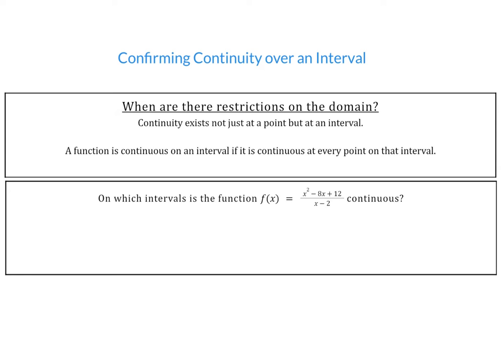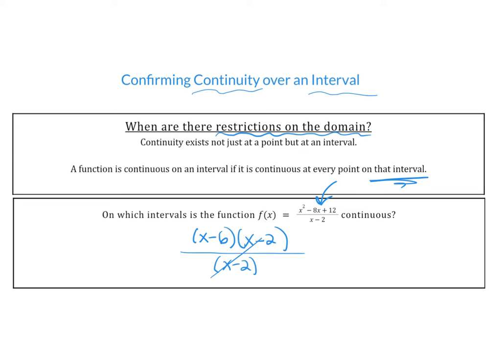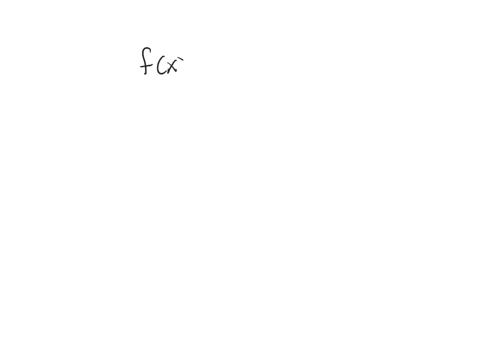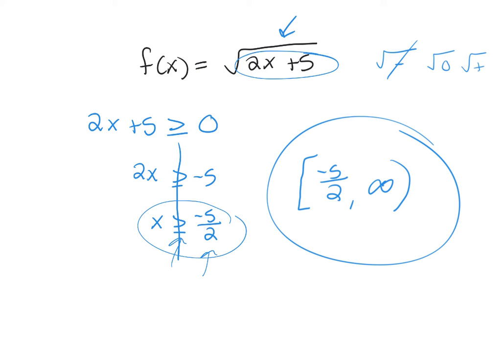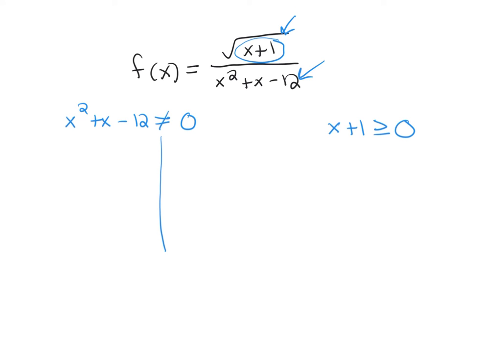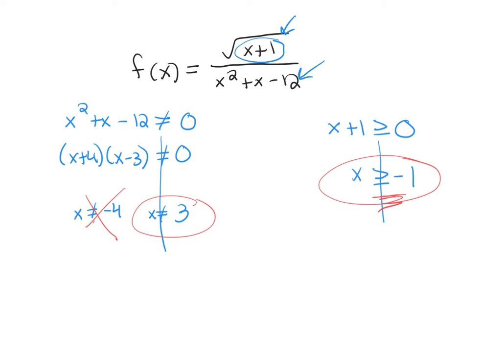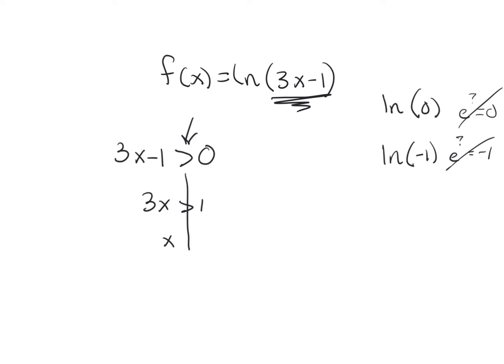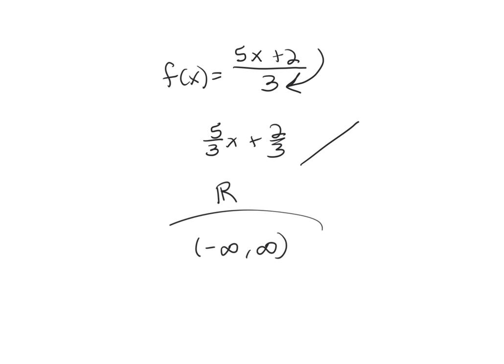1.12 Confirming Continuity Over an Interval